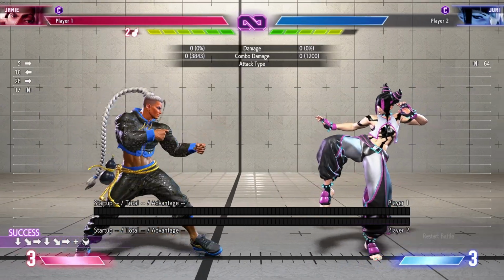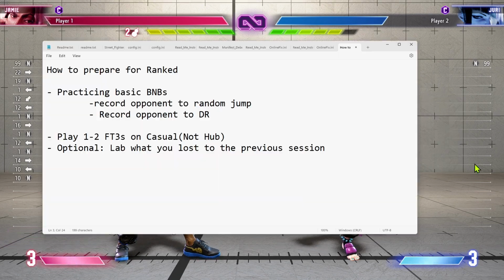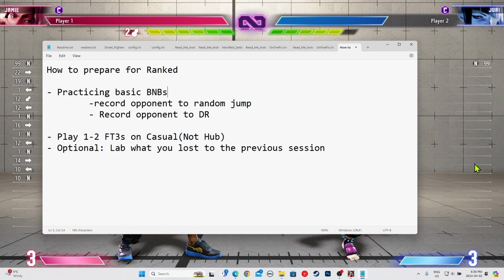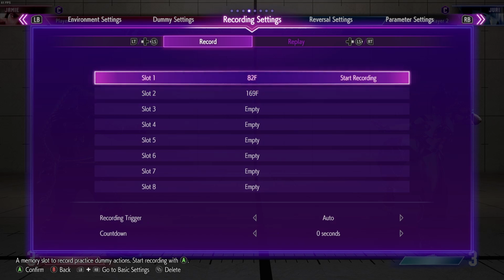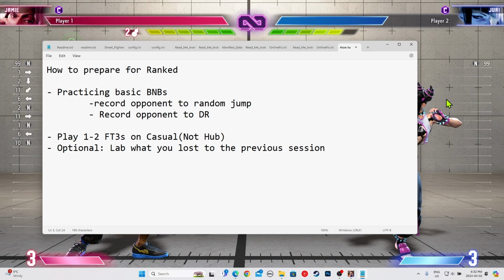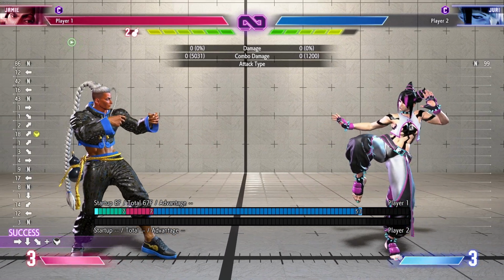How to EFFECTIVELY prepare for RANKED in Street Fighter 6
🥊 Ranked Ready: Preparing for Success in Street Fighter 6! 🥊

Ready to conquer the competitive world of Street Fighter 6 ranked matches? Join us for an in-depth guide on how to prepare mentally, strategically, and mechanically for the challenges of ranked gameplay!

👊 What You'll Discover:
🔹 Mental Preparation: Learn how to cultivate a positive mindset, manage tilt, and stay focused during intense ranked matches.
🔹 Strategic Insights: Gain valuable insights into effective character selection, matchup knowledge, and adapting to different playstyles.
🔹 Training Regimens: Explore training routines and drills to sharpen execution, reaction times, and decision-making skills.
🔹 Ranked Etiquette: Understand the importance of sportsmanship, respect, and learning from losses to foster a healthy competitive environment.
🔹 Overcoming Challenges: Receive tips and advice on dealing with lag, tilt, and other obstacles that may arise during ranked play.

Whether you're a seasoned veteran or a newcomer to ranked matches, this guide is your key to preparing effectively and maximizing your performance in Street Fighter 6 ranked mode!

Ready to climb the ranks and achieve greatness in Street Fighter 6? Let's level up our skills and dominate the competition together!

🔥 Watch now and get ranked ready in Street Fighter 6! 🔥